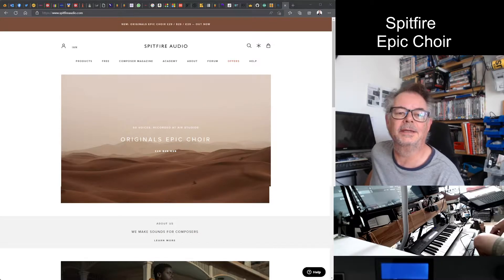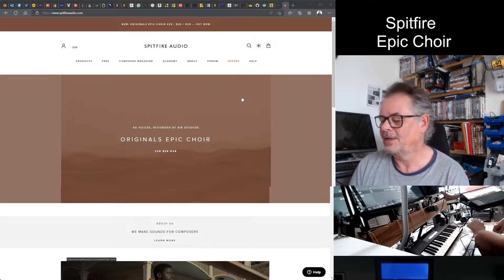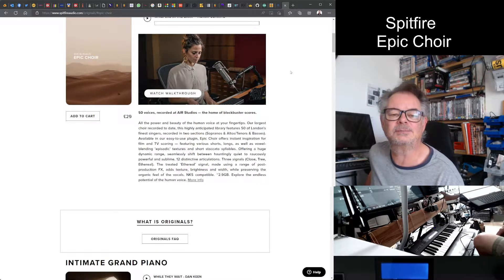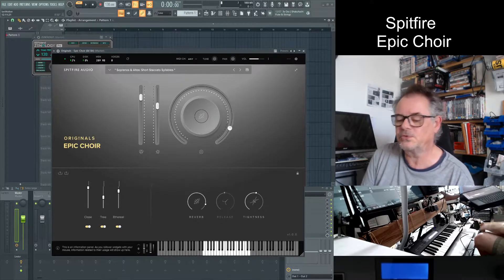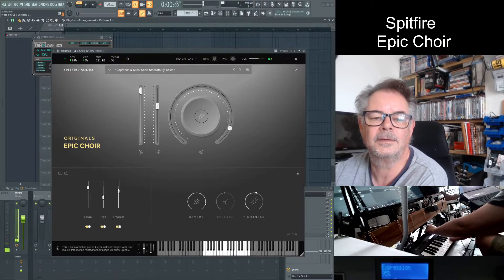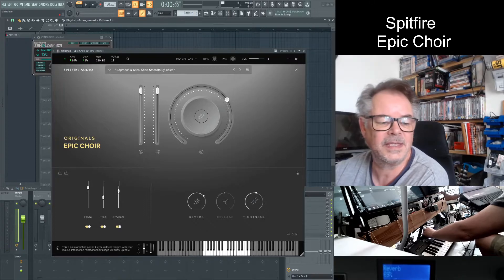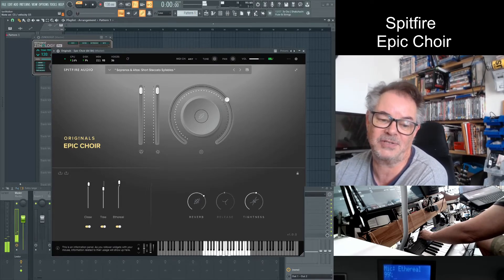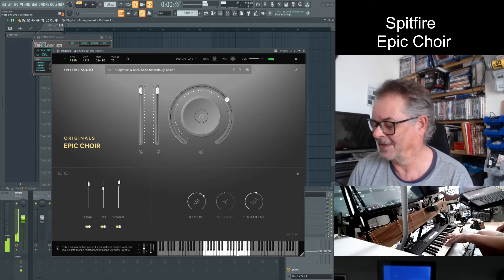Spitfire Audio "Original" Epic Choir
I give a quick demo of this plugin and the "automagic" mapping with the FLKey series of keyboards from Novation

Download the plugin script from here (it's free)